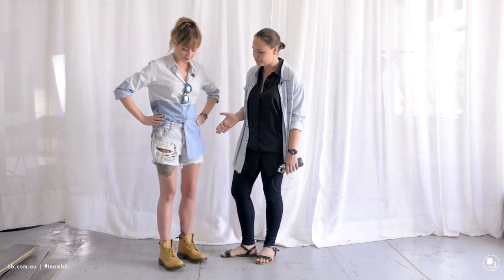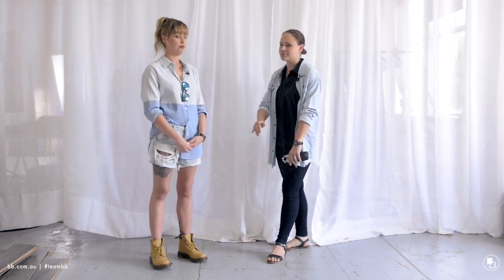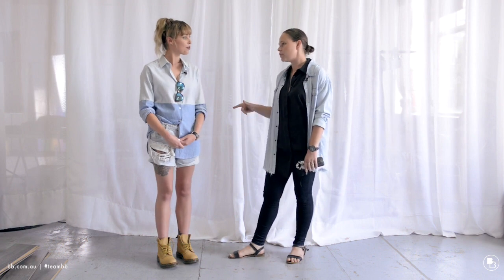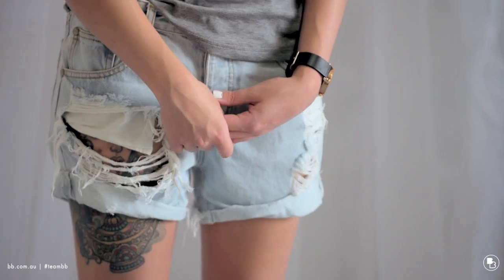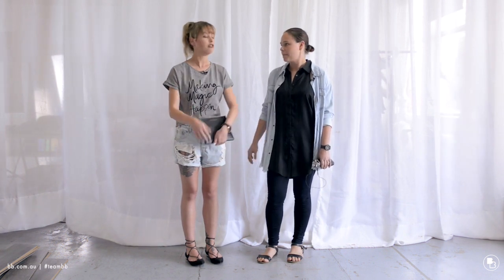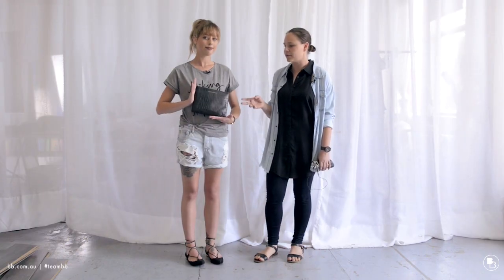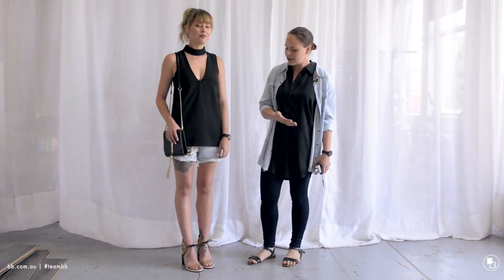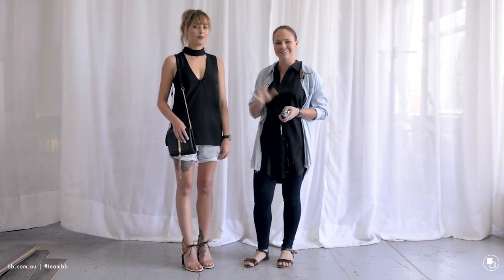One Teaspoon Shorts 3 ways - Quick Style Tips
Three ways to style our favourite One Teaspoon Shorts.  Double denim, casual and then party!